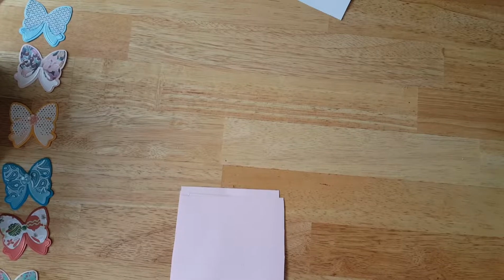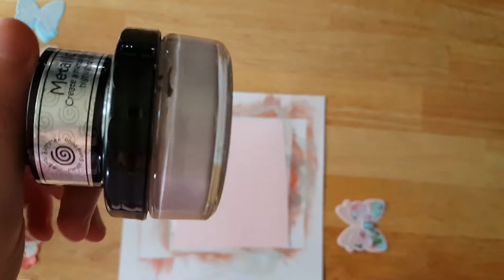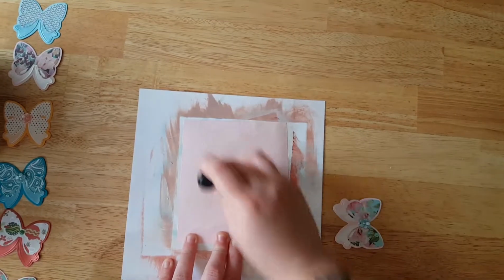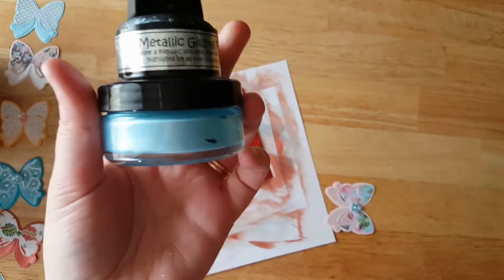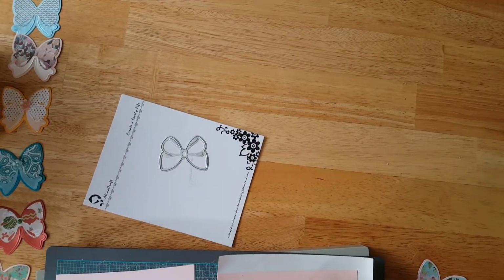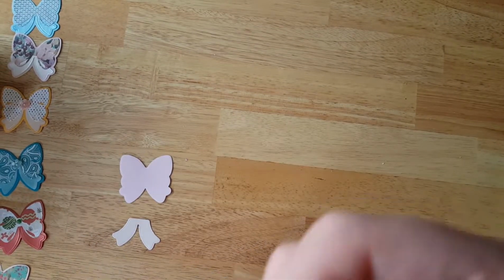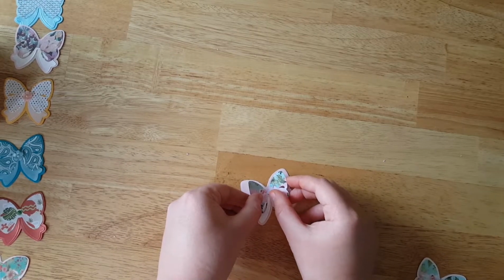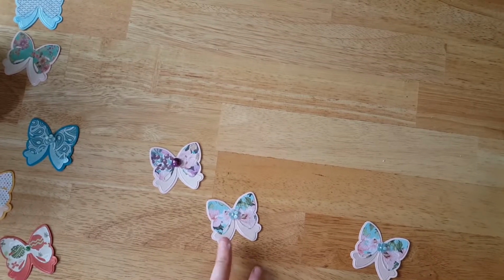Make your own shimmer paper! and using Bow die by Alina Crafts!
Here I show you how I make regular plain cardstock into shimmer cardstock! Also I am showing you how to put together the bow die from Alina crafts!